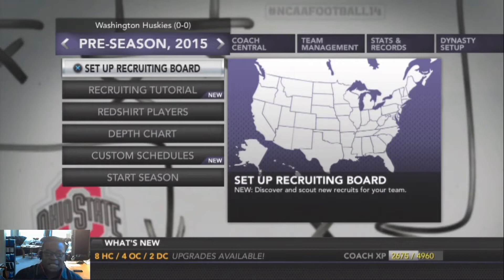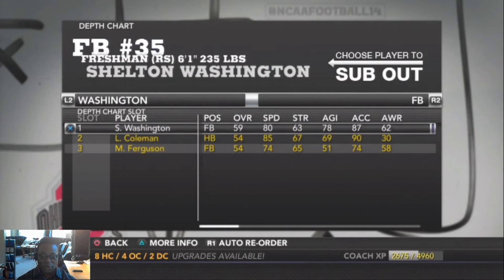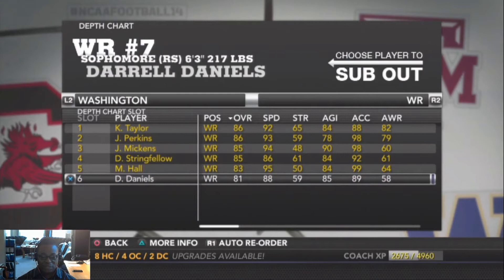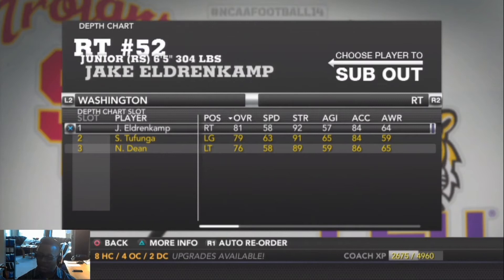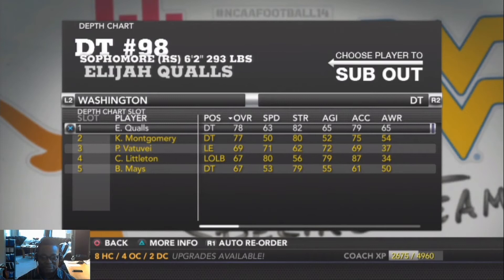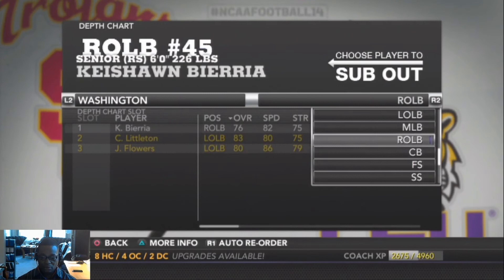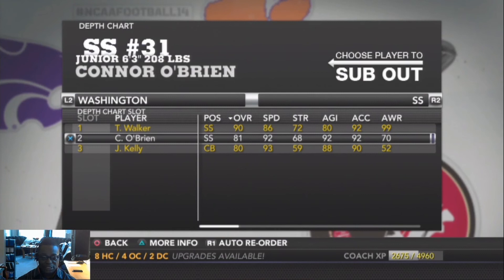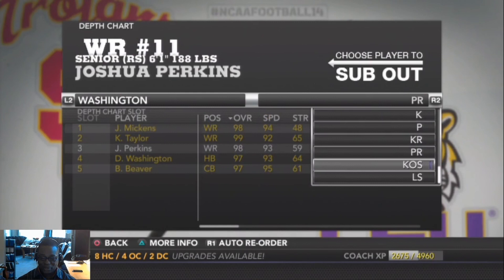NCAA Football 14 - The 2015 Washington Huskies - Depth Chart Review